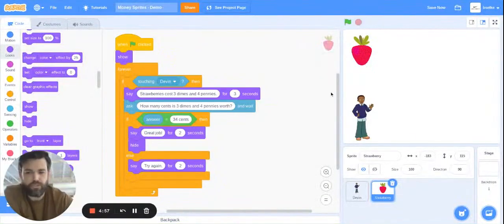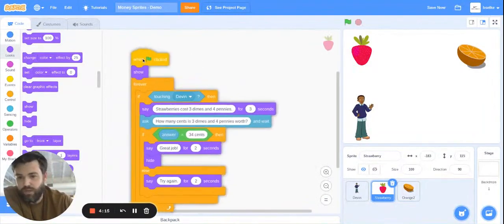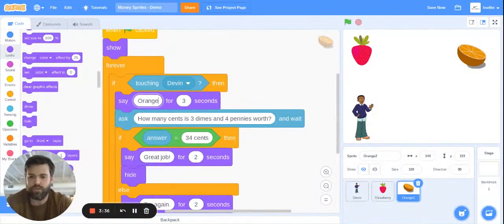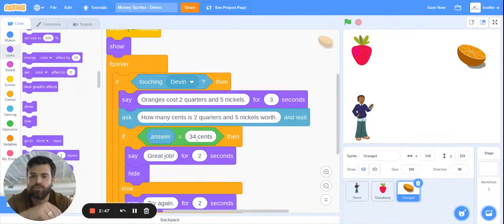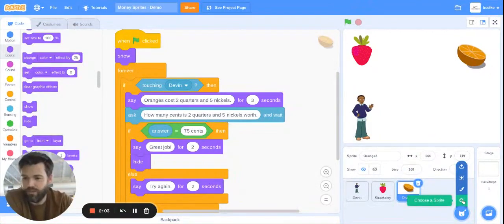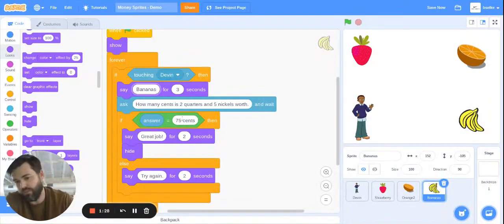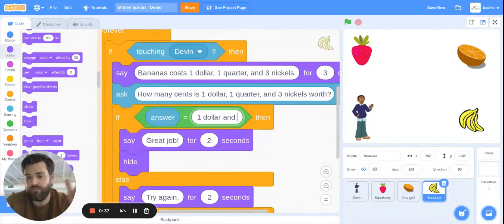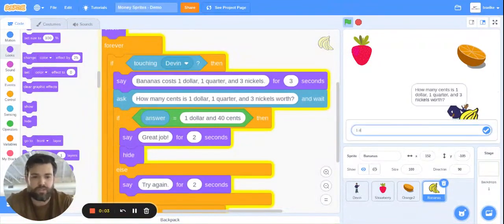4. Other Items for Sale - Money Sprites 2nd Grade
Math and Computer Science Standards
2.MD.C.8
"Solve word problems involving dollar bills, quarters, dimes, nickels, and pennies, using $ and ¢ symbols appropriately."

CSTA: 1A-AP-10
Develop programs with sequences and simple loops, to express ideas or address a problem.